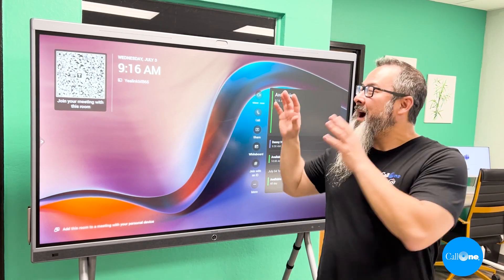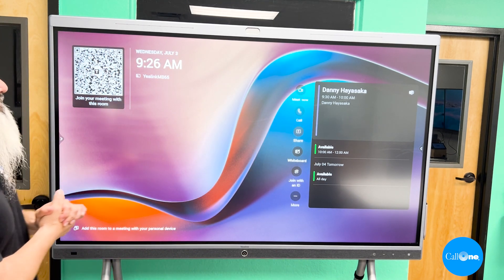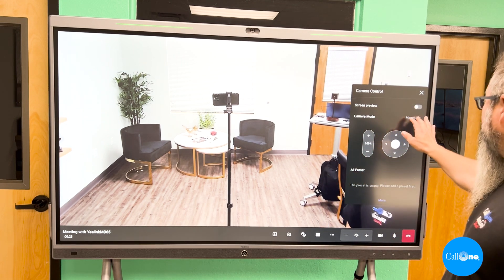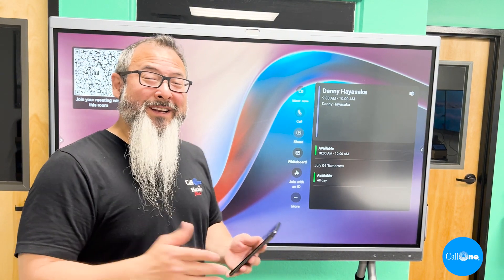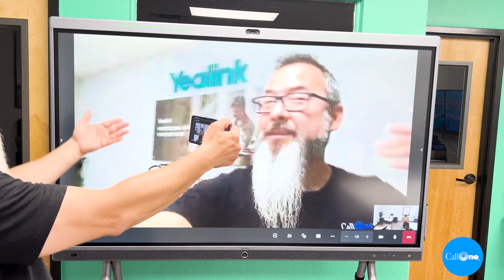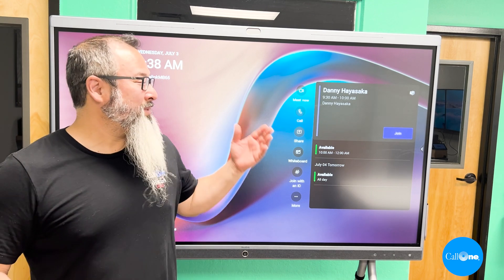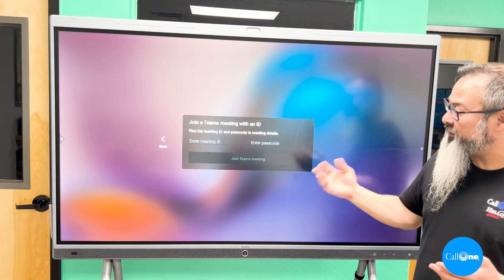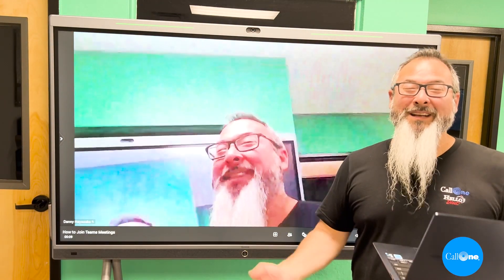How to Join Microsoft Teams Meetings on Yealink MeetingBoard 65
Learn how to join Microsoft Teams meetings using the Yealink MeetingBoard 65! In this video, we demonstrate four easy methods to connect to your Teams meetings:
1️⃣ Meet Now: Start an instant meeting right from the board.
2️⃣ QR Code: Scan the QR code to join seamlessly.
3️⃣ Invite MeetingBoard 65 and Click "Join": Send an invite to the board and join with a single click.
4️⃣ Join with Meeting ID: Enter the Teams Meeting ID and Passcode to join directly.

Time Stamps
00:00 Intro
00:10 Meet Now
00:59 Scan QR Code
01:38 Click Join - Invite MeetingBoard
01:56 Join with Meeting ID

If you're interested in a more detailed walkthrough or a personalized demo, book an in-person or virtual demo at the Call One, Inc. / Hello Direct Customer Experience Center!